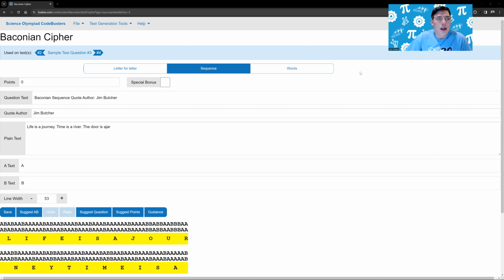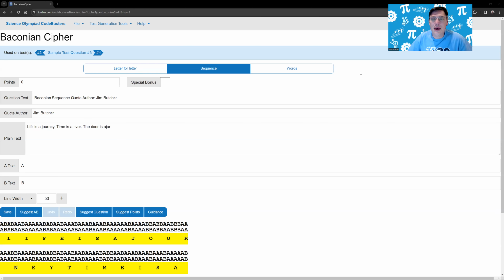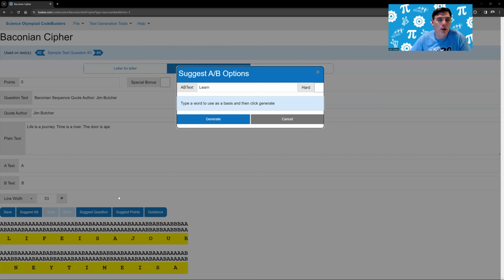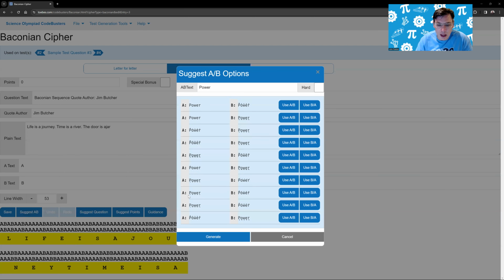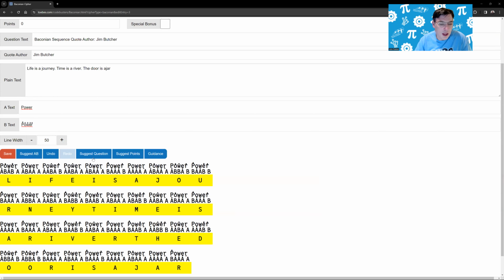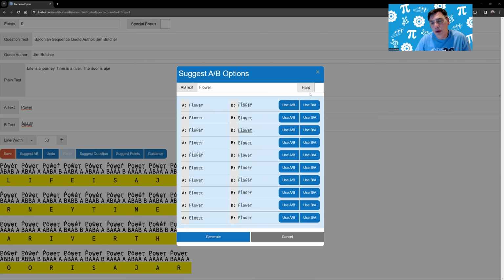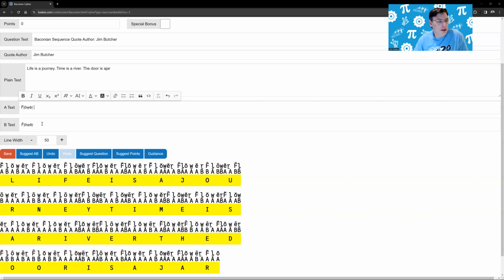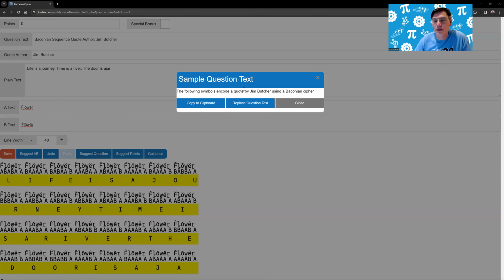Codebusters - Generating a Sequence Baconian Cipher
This shows how to use the Codebusters test creation tools to take a quote (easily generated from the Test Builder) and encode it as a Sequence Baconian cipher